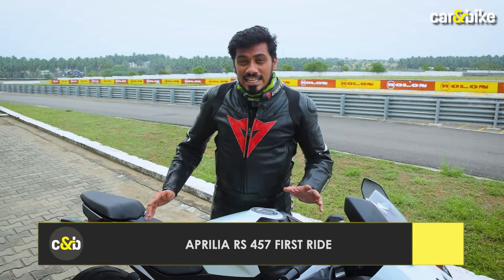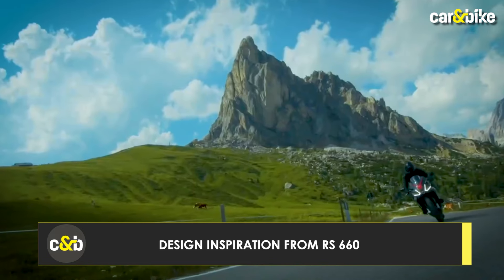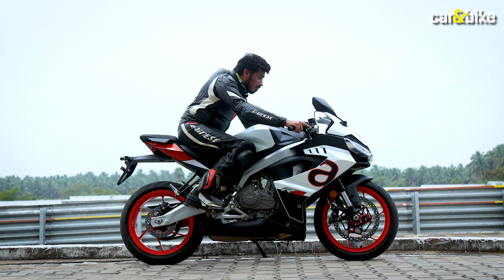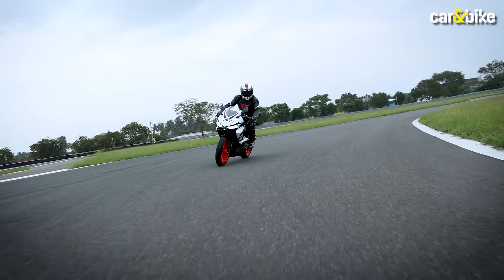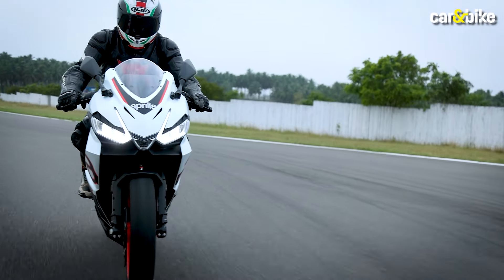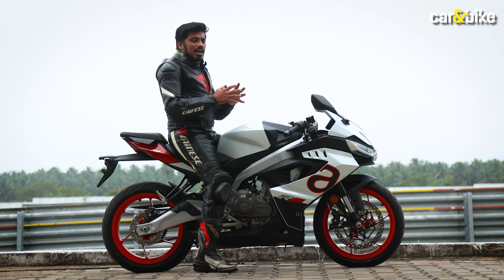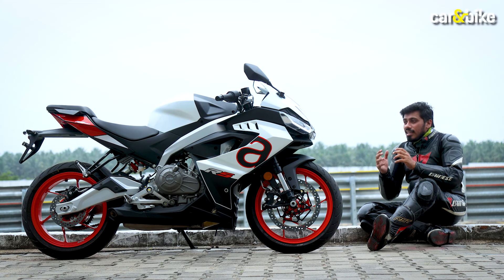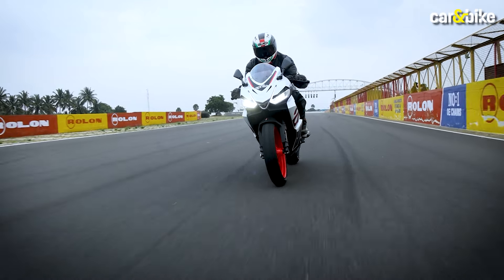Aprilia RS 457 Review | First Ride | carandbike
Aprilia RS 457 company ki nayi sub-500cc supersport motorcycle hai ji India me manufacture hoti hai. Yee motorcycle dikhne mein behad khoobsurat hai jisse Aprilia me launch kiya tha December ke mahine me at India Bike Week 2023. Italian bike maker ki iss bike ko hamne chalayi hai Kari Motor Speedway ke track par ek first ride review experience ke liye. Kya Aprilia ki RS 457 vakaie me ek behatareen motorcycle hai, jaaniye iss video me.